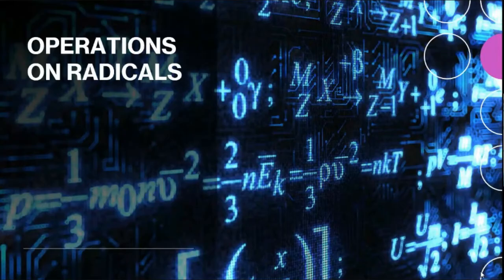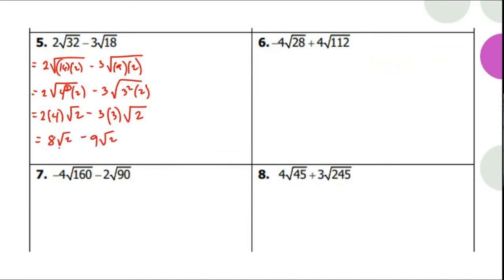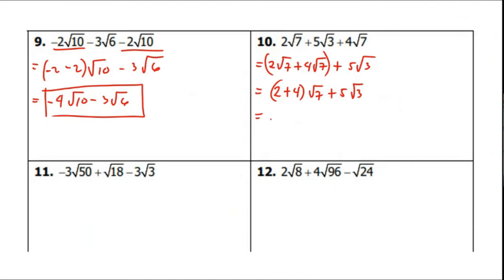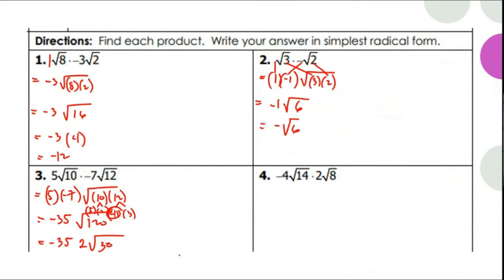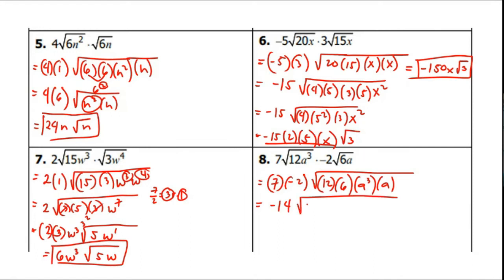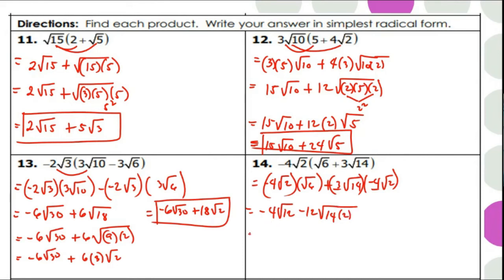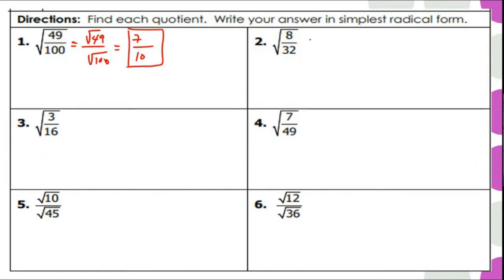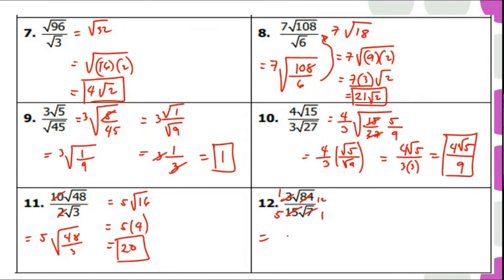OPERATIONS ON RADICALS